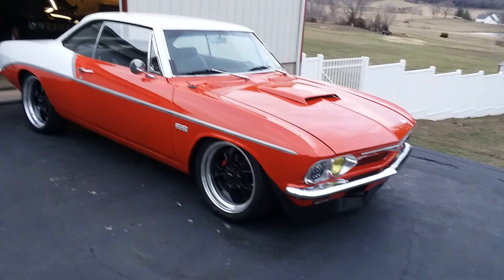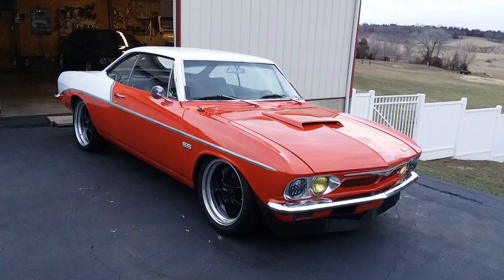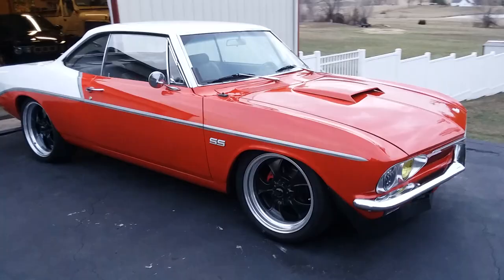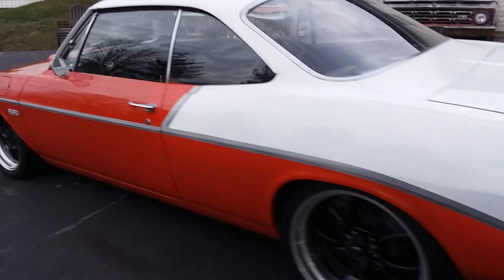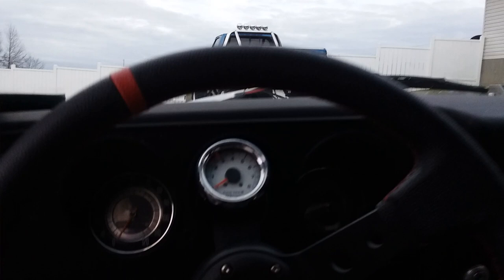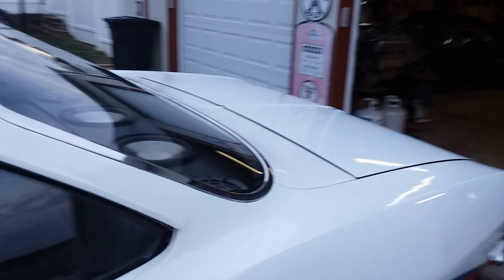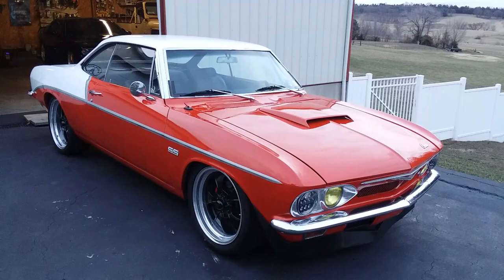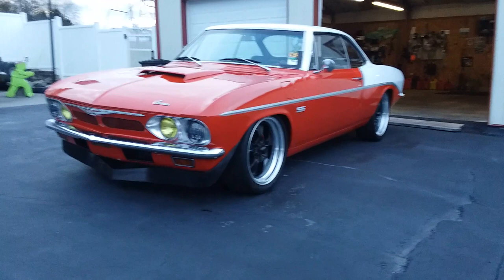SOLD!!! 1965 Chevy Corvair Front Engine V8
305 V8
350 turbo automatic transmission
10 bolt rear end
18's front 20' rear

Alloy Auto
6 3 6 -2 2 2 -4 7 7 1